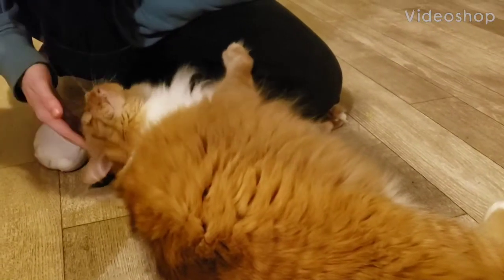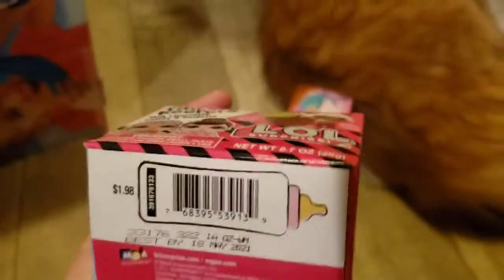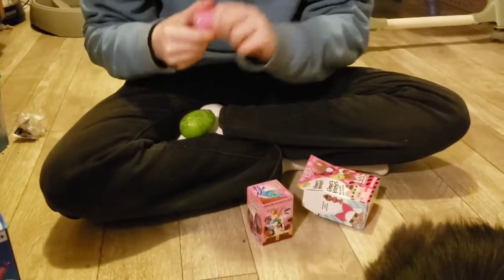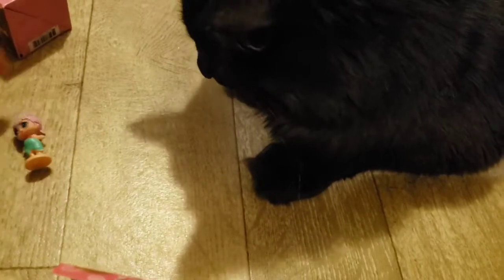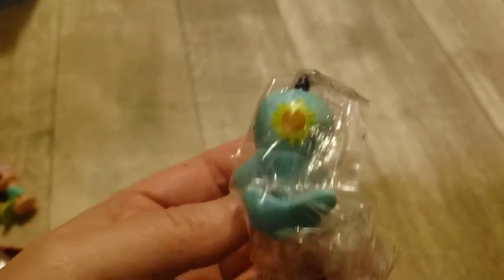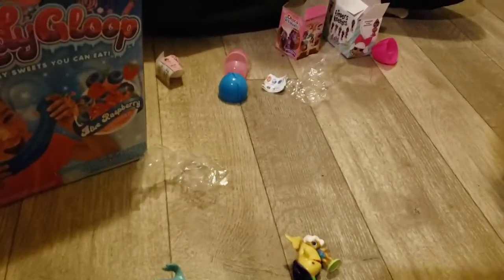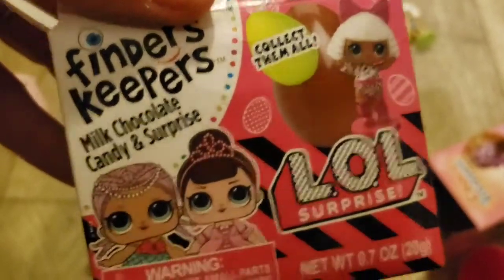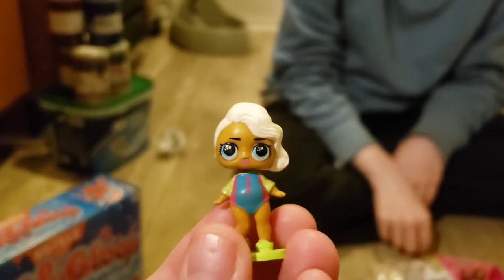Finders Keepers LOL & Choco Treasure- It's Another Product Review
Today we are reviewing Finders Keepers LOL chocolate egg and Choco Treasure Unicorns & Narwhals. We found these at Walmart. Finders Keepers costs $2 and Choco Treasure costs $1. The chocolate in the Finders Keepers LOL was separate from the toy that was in a Hot Pink capsule. The chocolate in the Choco Treasure was around the plastic egg with only a thin ridge of the egg showing. The chocolate was better in the Choco Treasure.